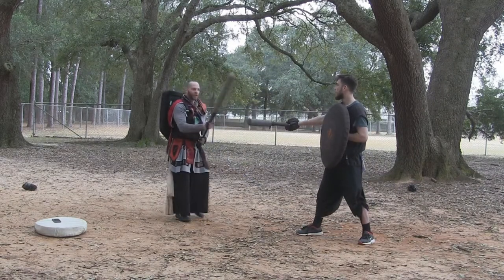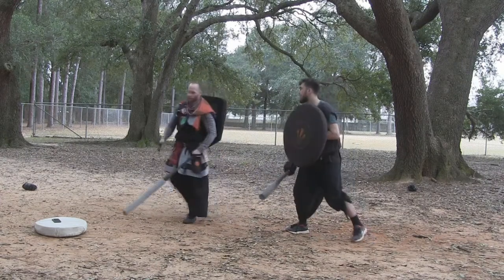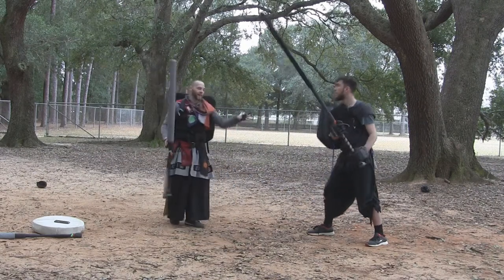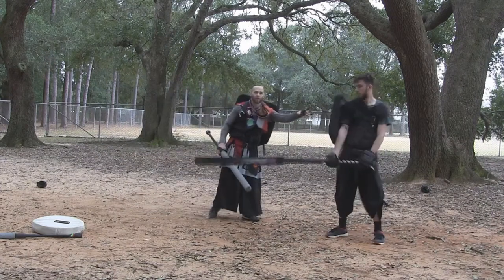How to Red #2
Second addition to the AMA on BOR, questions and answers at time stamps below:

0:25 - Dealing with Spears.

10:06 - How to use a backshield.

16:00 - How to win duels against SnB without relying on shield/ leg hits and without relying on a shield of your own.

20:45 - 60in with backshield vs 60/72in with a shoulder buckler tips.

27:04 - Different lengths of reds vs the SnB style.

34:15 - How to work with a partner with varying different weapon types while using a red.

42:55 - Dealing with Towershield Flail fighters.

 50:18 - Live speed exercises for all topics listed above.